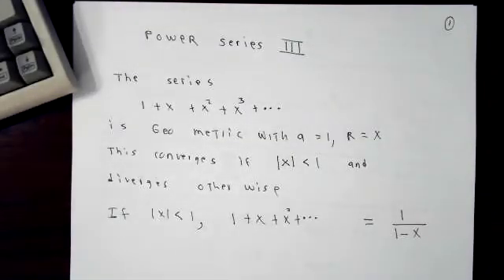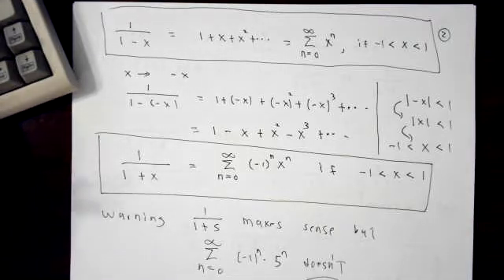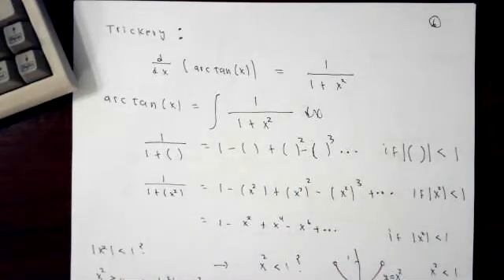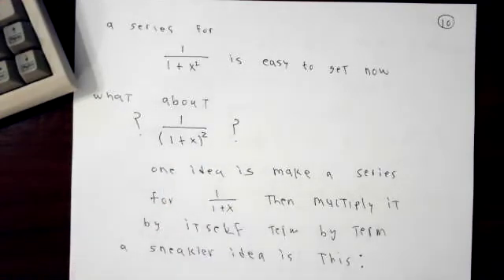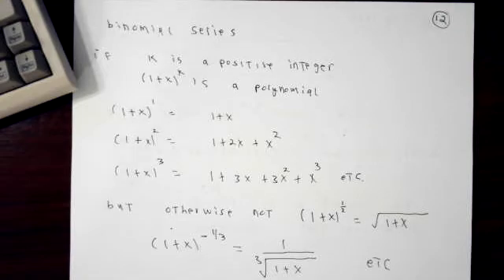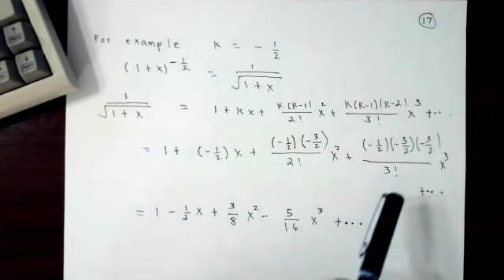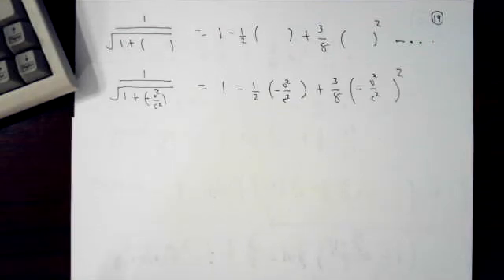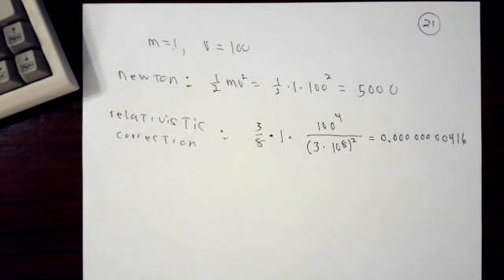Power Series III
This is the third installment in our discussion of power series. Included is a series for the arc tan function, the binomial series and a bit of physics.